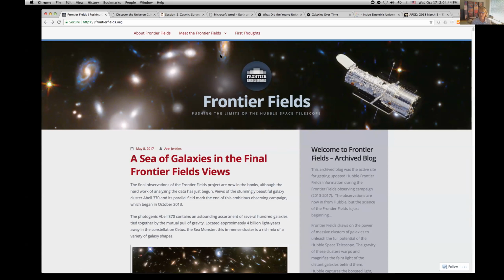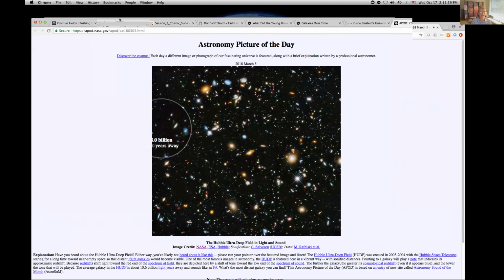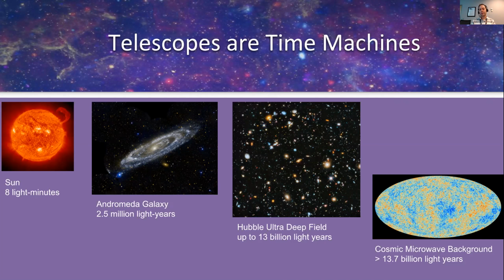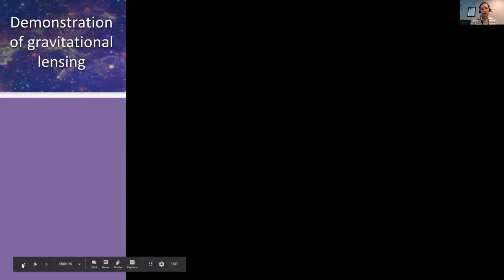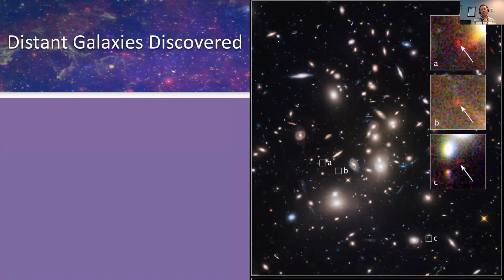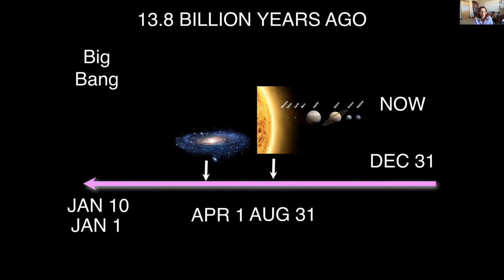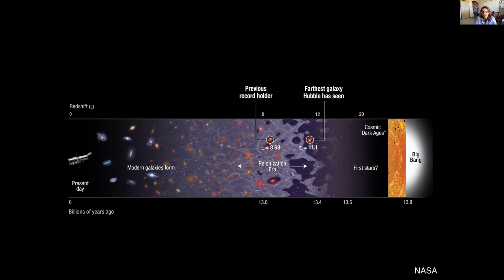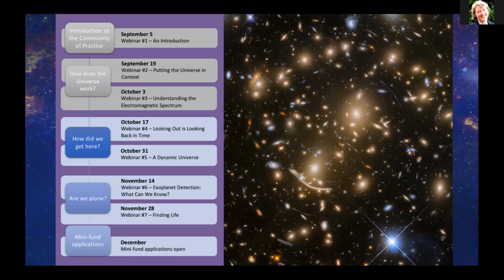Affiliations UoL Webinar 4 - Looking out is Looking Back in Time - October 17, 2018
This is the fourth in a series of webinar to introduce the Smithsonian Affiliations to NASA's Universe of Learning. "Looking out is Looking Back in Time" with guest subject matter expert Dr. Maruša Bradač.